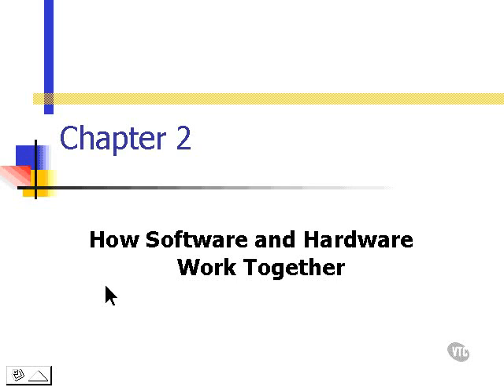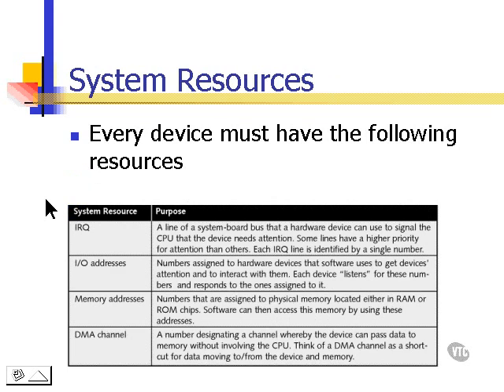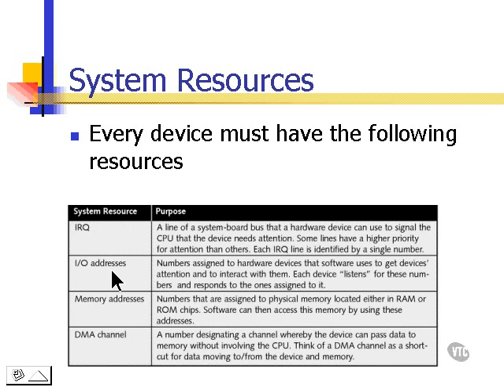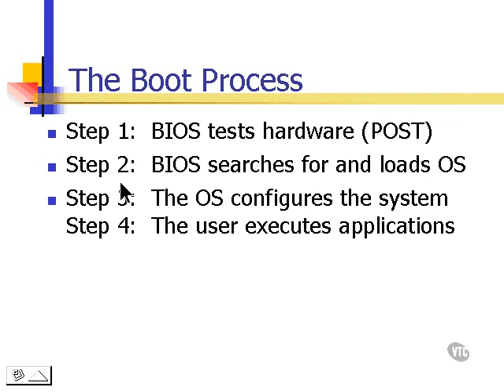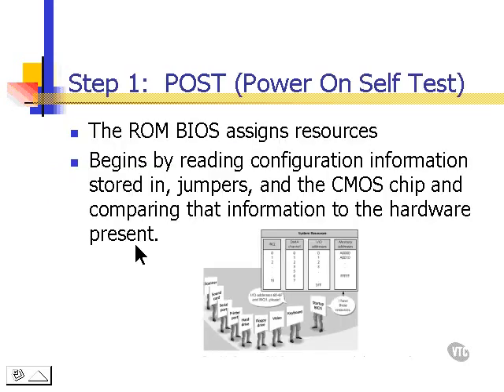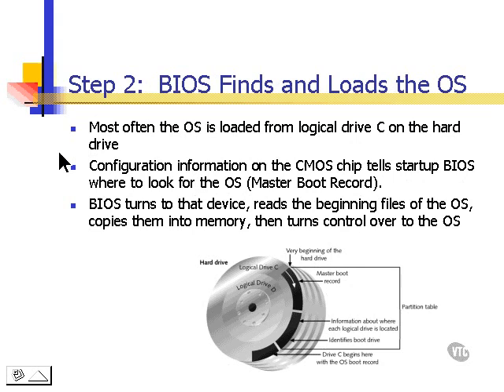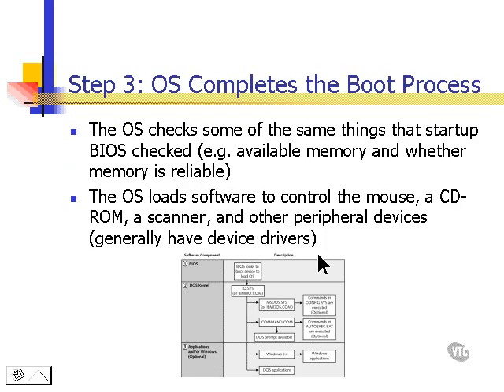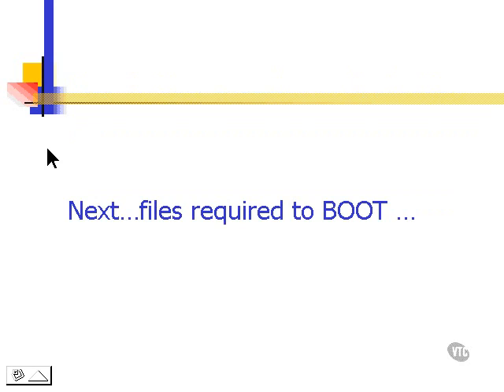How software and hardware work together ch-3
in this video you can find about how software and hardware works togther